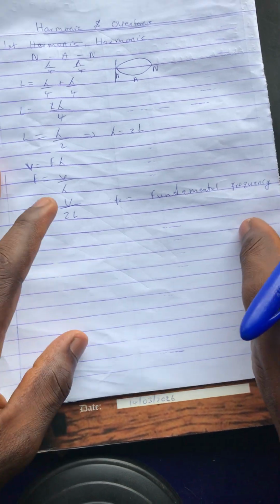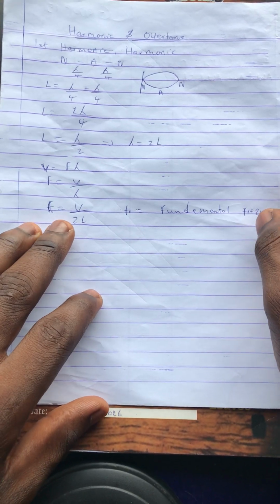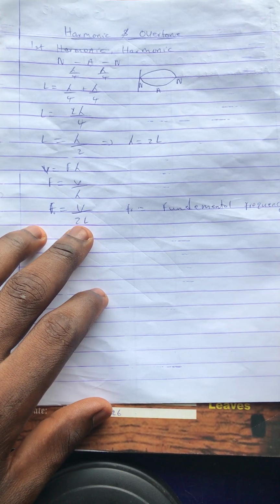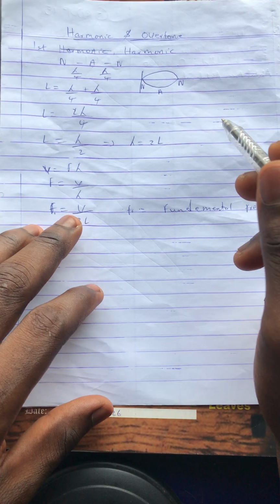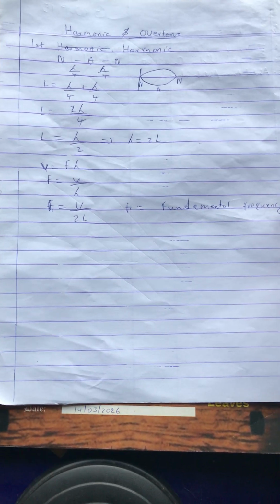Master Vibrations of Stretched Strings | Harmonics & Overtones Made Easy 🎸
Struggling to understand vibrating strings, harmonics, and overtones? This video breaks it down in the simplest way possible!

In this lesson, you’ll learn:

What happens when a stretched string vibrates
The difference between fundamental frequency, harmonics, and overtones
How to identify nodes and antinodes
Real-life examples (guitar, piano, etc.)
Easy tricks to solve exam questions

Whether you’re preparing for exams or just want to truly understand wave motion, this video will make everything clear and simple.